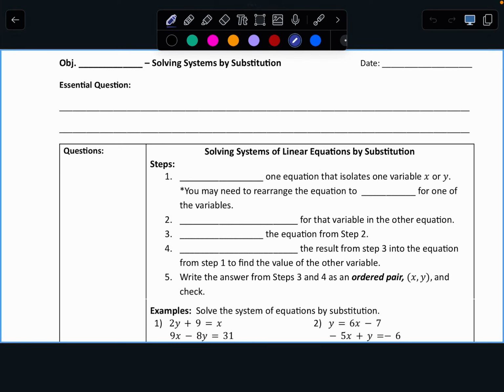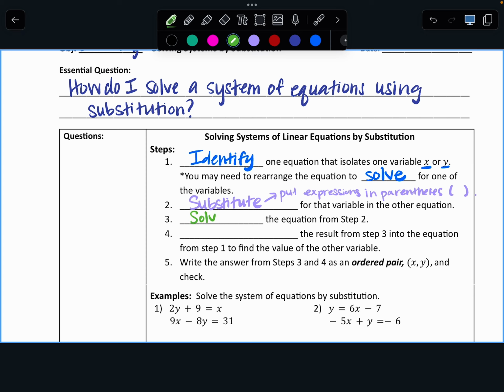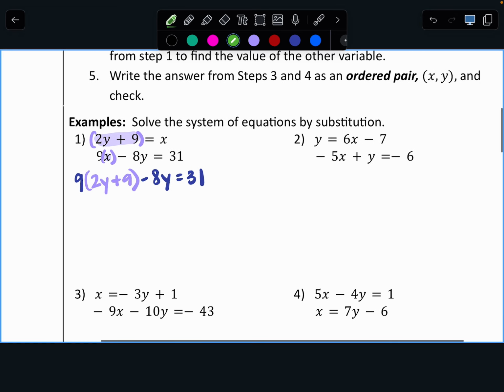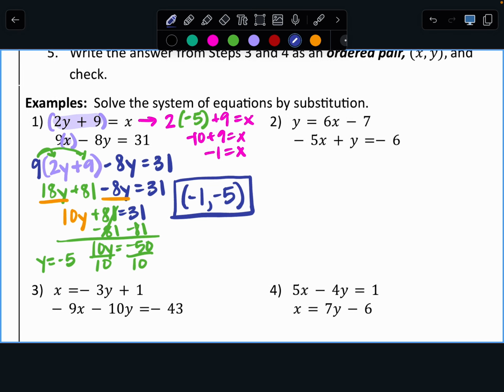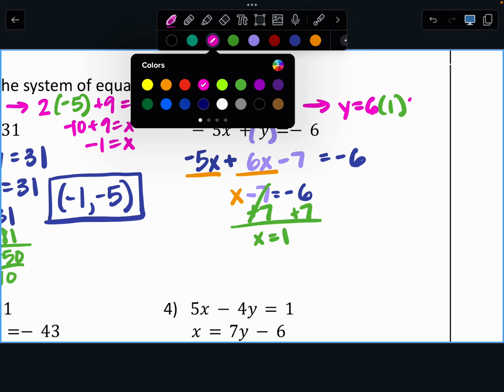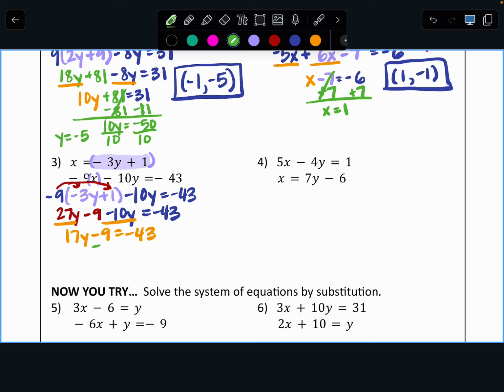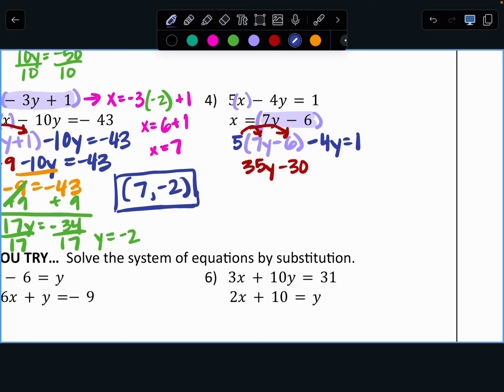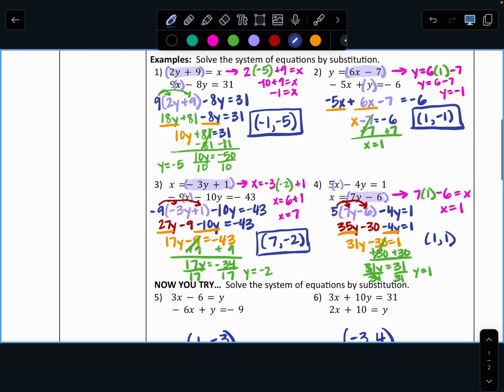Solving Systems of Equations Algebraically By Substitution (Expressions)